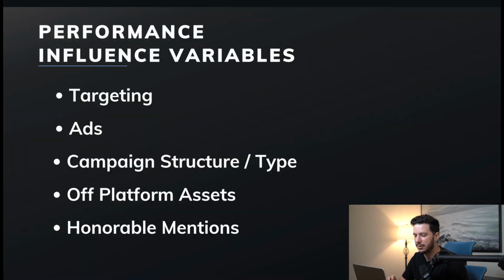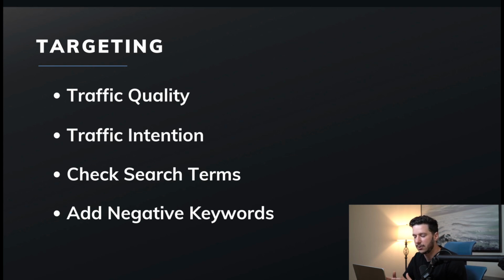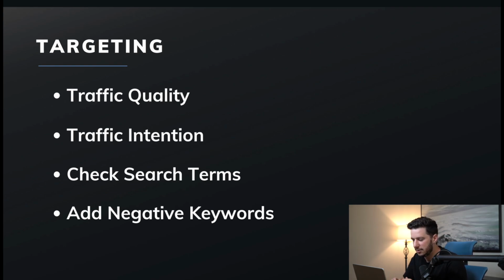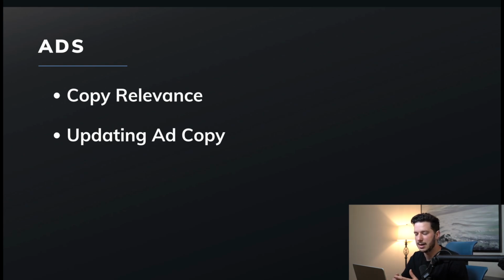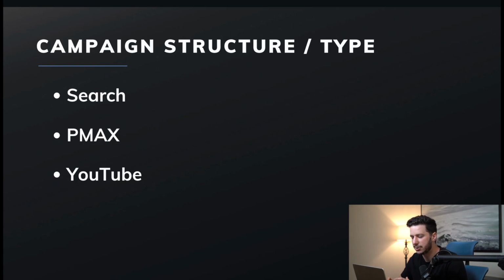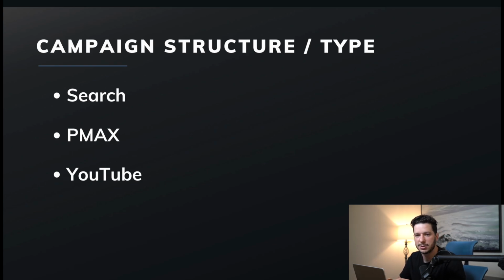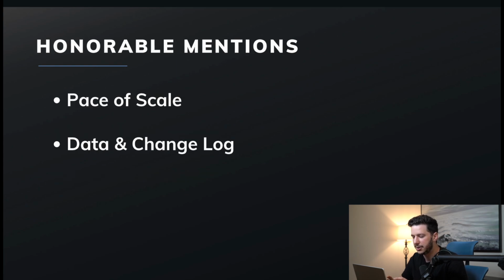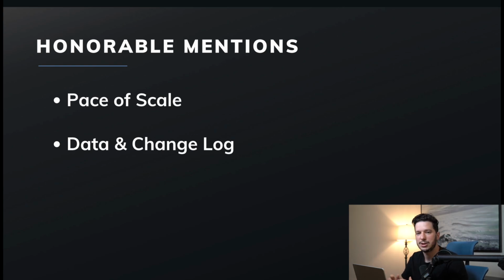Google Ads Performance Dropped? Try This! | Google Ads 2024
Hey! If you’re new to the channel, my name is Chasen Gersh.

I’ve been running Google Ads for over a decade and have generated over $100m in revenue for our clients. We work with many different types of businesses, but mainly specialize in e-commerce!

In this video I show you why your Google Ads for E-commerce may be dropping in performance.

I cover what aspects of your campaigns that you need to investigate and how to fix them.

By the end of this video, you’ll have an understanding how to increase your ecom ad performance on Google Ads.